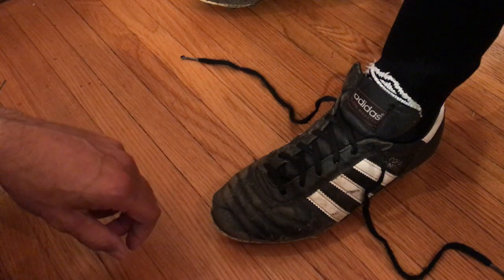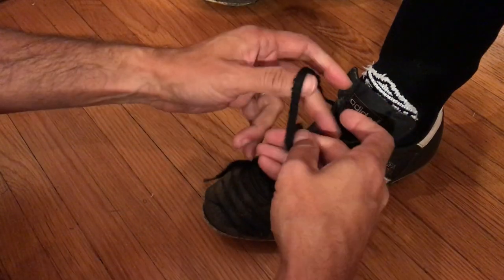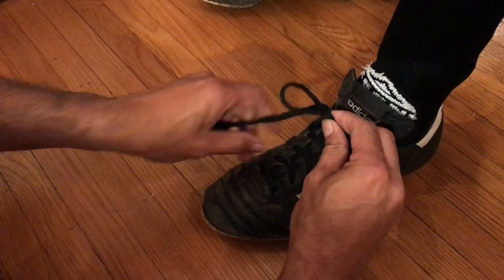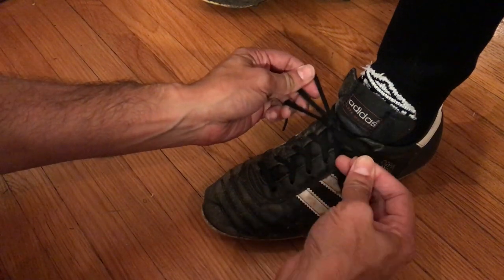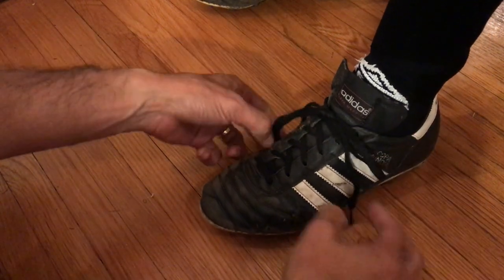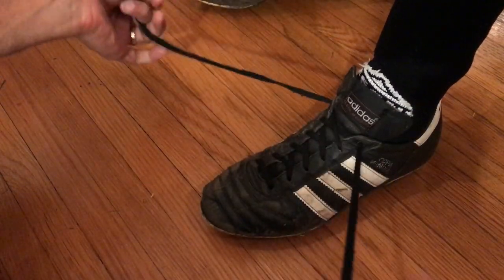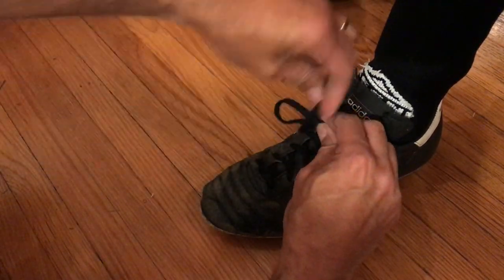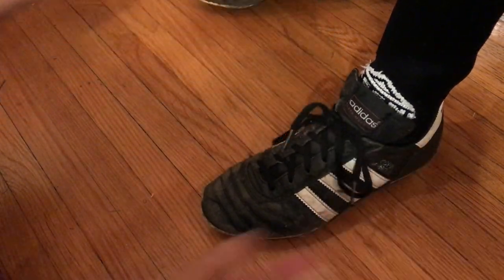Shoelaces that won't come untied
Get ready for playoffs with a knot that won't come untied. Better than double-knots, this one lies flat to give you a reliable kicking surface.